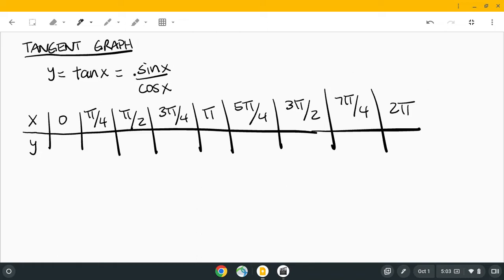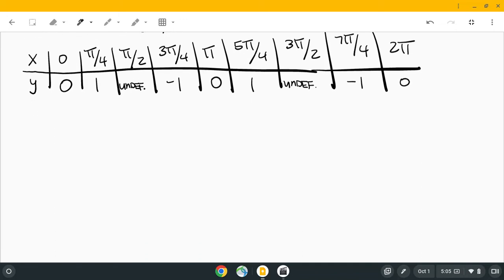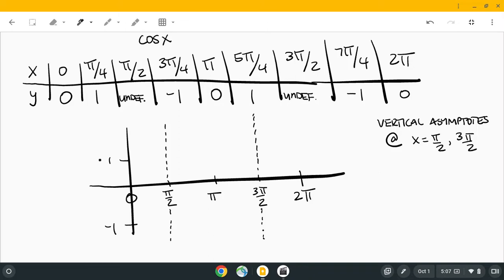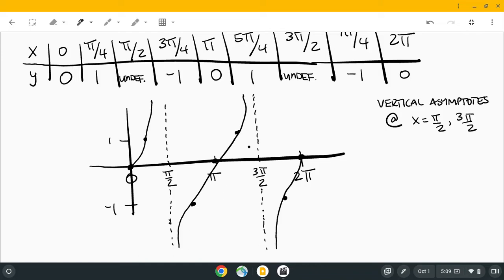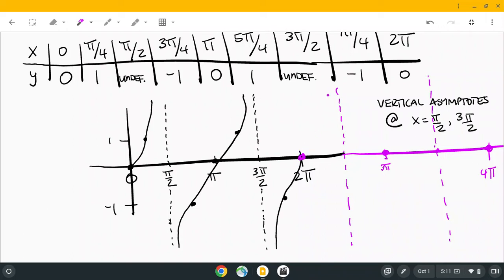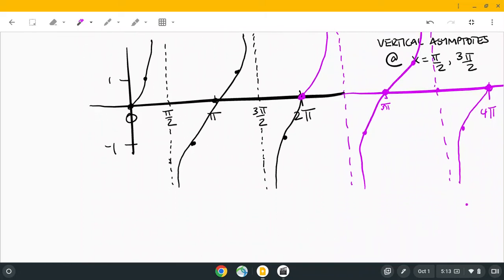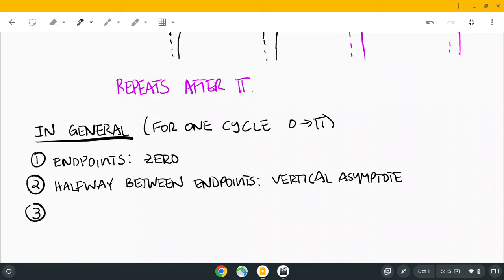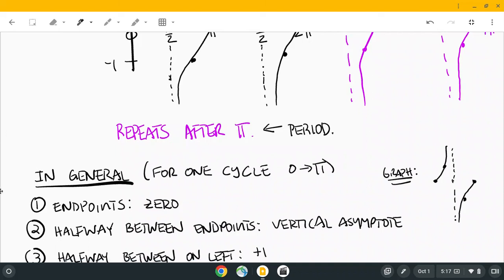M170 4 1 part 3 of 5 Basic Graphs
covers only basic graph of tangent